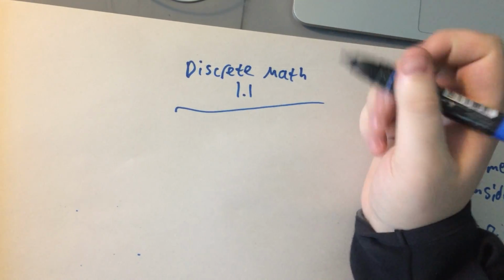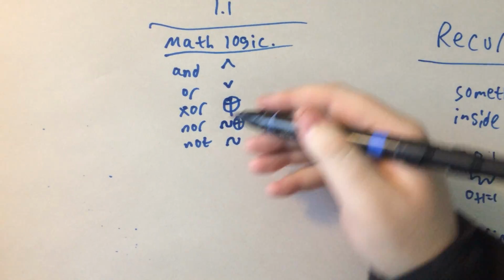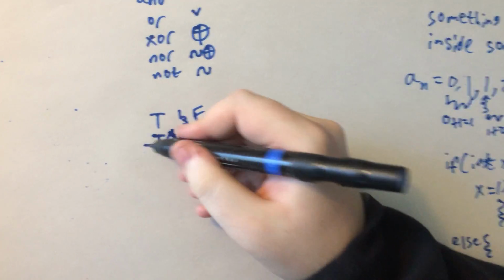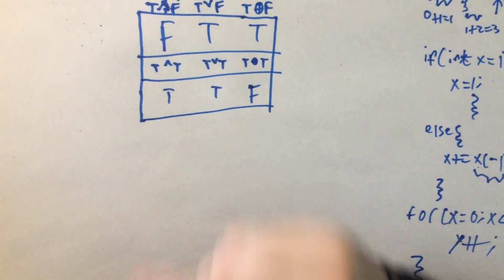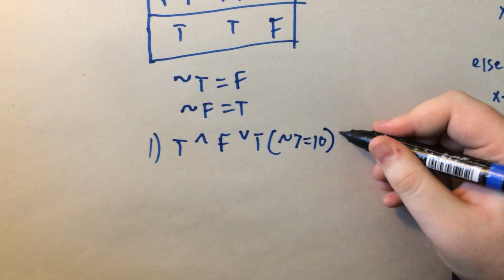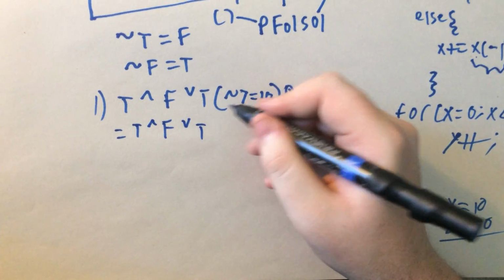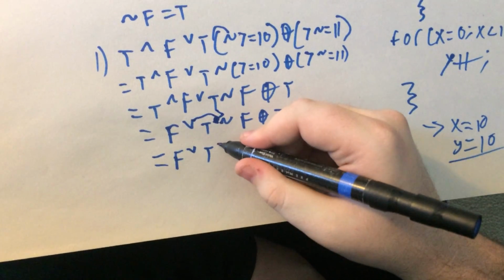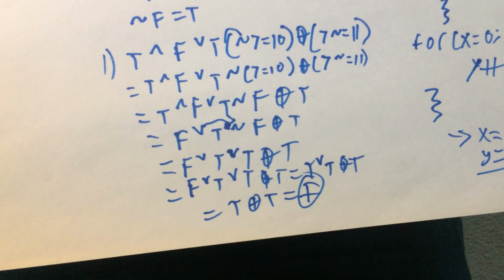Discrete Math lesson 1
intro to math logic.